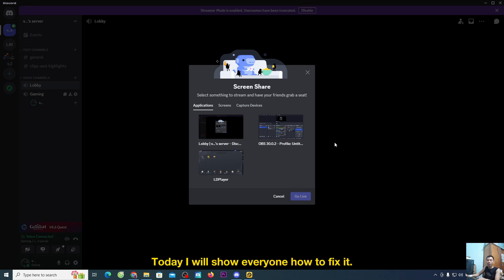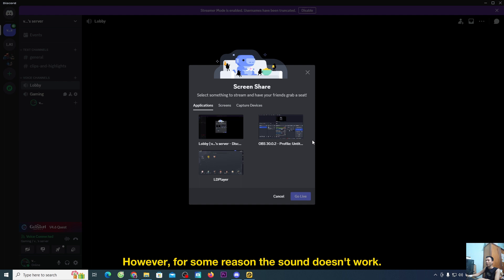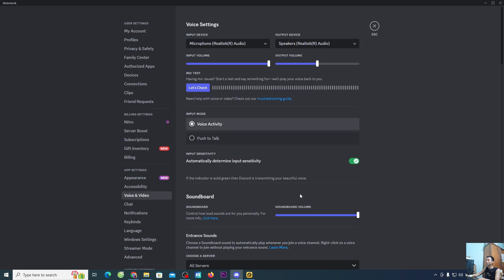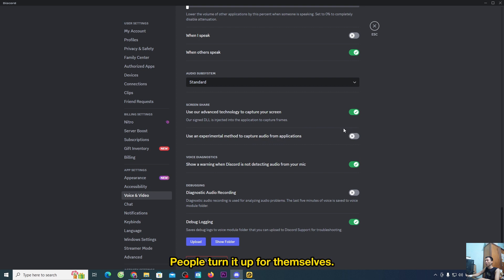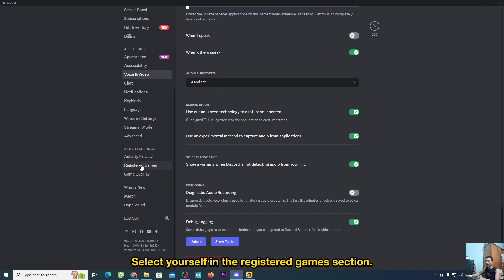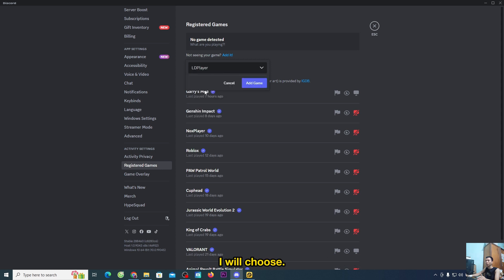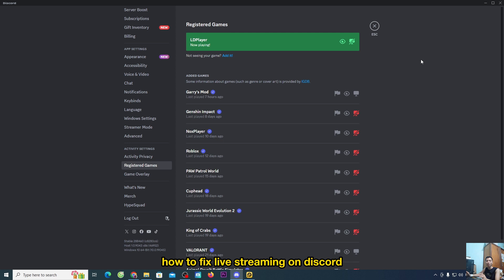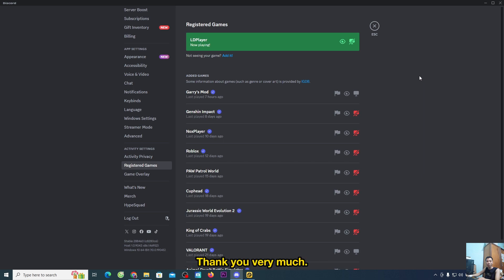How to Stream with Sound on Discord - Fix Screen Share Audio Not Working on Discord New 2024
Guide everyone on how to stream with sound on Discord, when sharing screens, there won't be any sound unless you share the specific application. If you're sharing an application but still have no sound, try implementing the two methods I demonstrate in the video to help resolve the issue of missing sound when sharing applications on Discord.
It will be my motivation to make better videos for you.
Viho shares useful information about computers, softwares, word, excel, and etc.